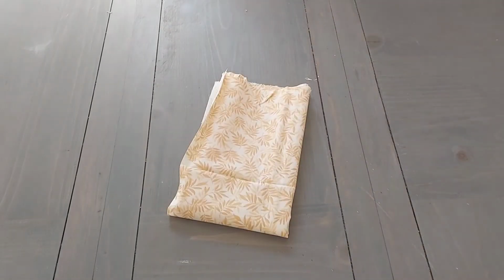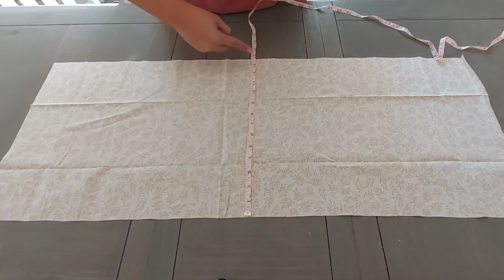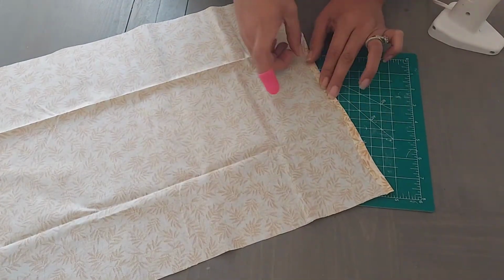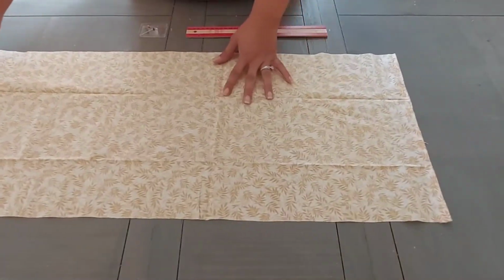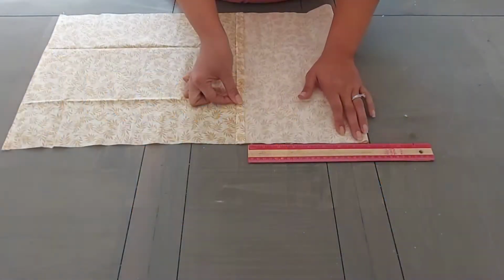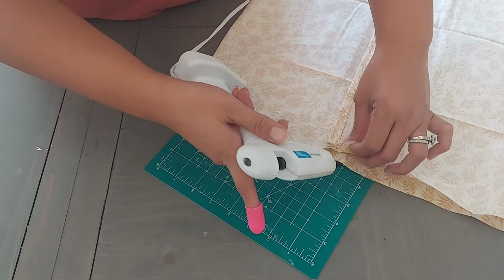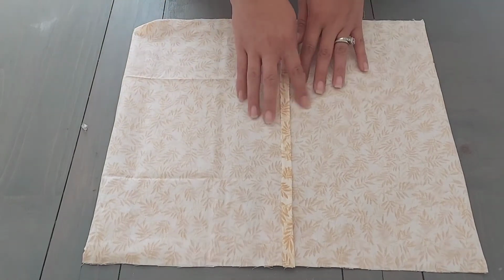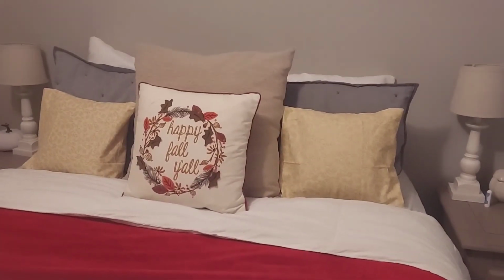No Sewing Machine Needed!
Ugly pillow? No worries! Make a DIY pillow cover with no need for a sewing machine or a needle and thread. In this video, we use hot glue along with some inspiration from sewing techniques to create a beautiful and easy envelope pillow cover.

      landdhome
* Send us Mail
       7055 Mexico Rd. 457​​